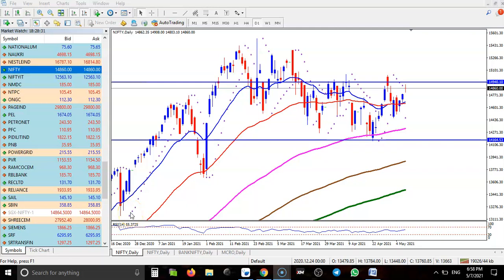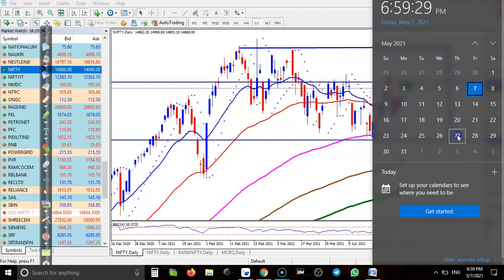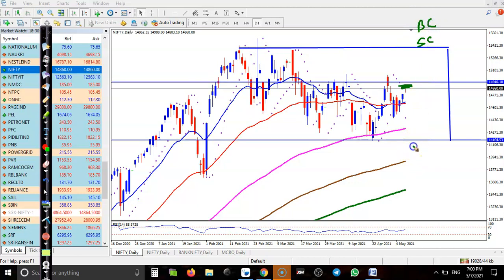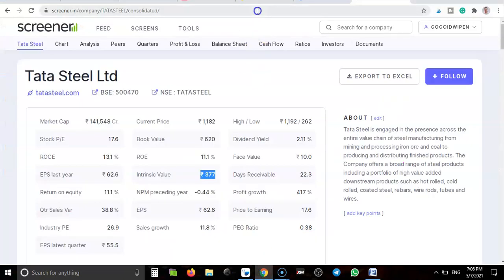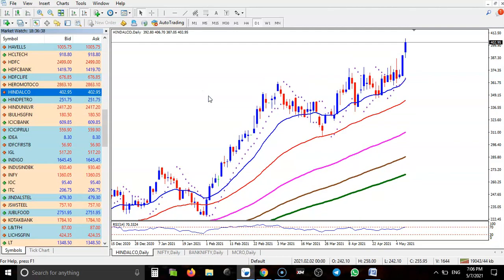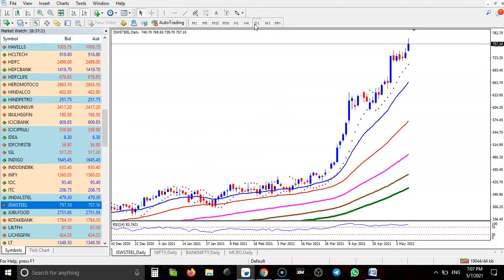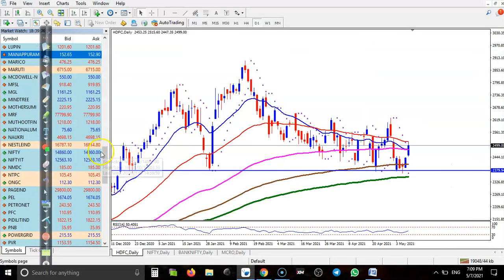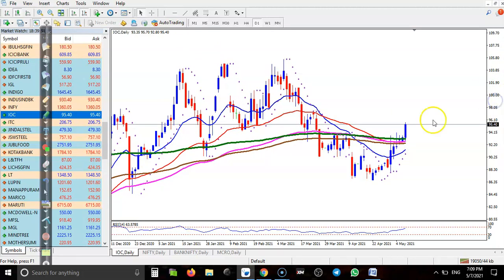Market Behavior| Top stock analysis | Nifty 50 | Alice blue | 07. 05. 2021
Nifty futures closed positive at 14,860 level with 0.61% gains. Among specific stocks, the trade setup looked bullish in Nalco, NMDC, SAIL, Tata Steel NSE 7.40 %, Vedanta, Hindalco, Glenmark, JSW Steel.

* FREE Demat & Trading Account
* 10% Cashback on Brokerage for 30days

spread the word about
the best stockbrokers in town. Benefit at each step with Aliceblue !!

Start Now !!